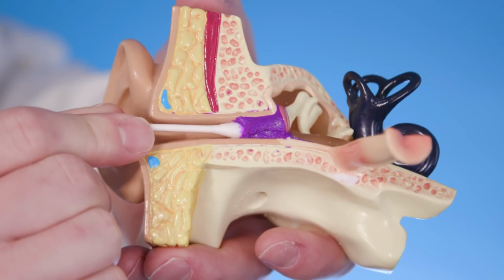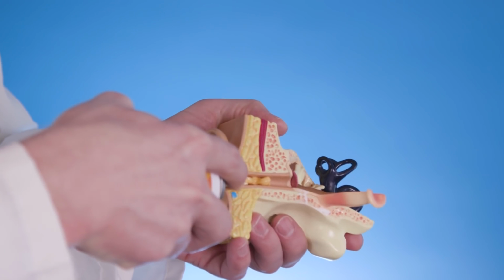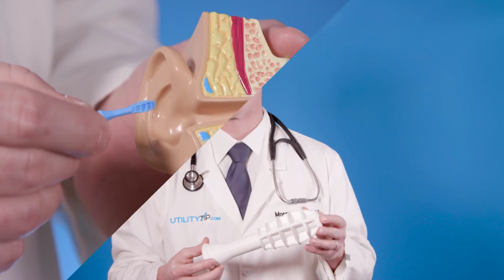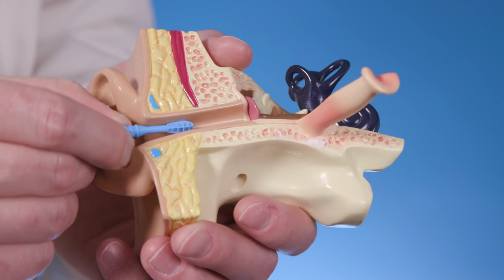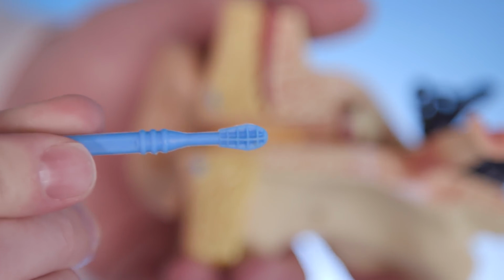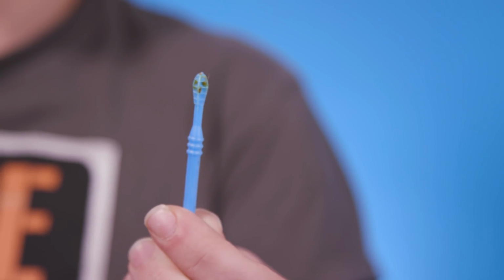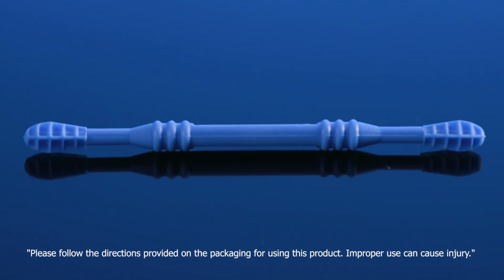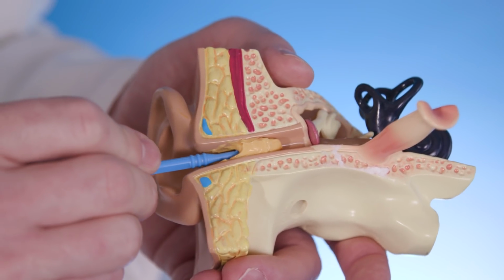Nothing smaller than your ELBOW in your EAR!